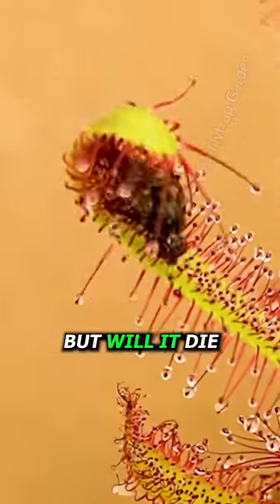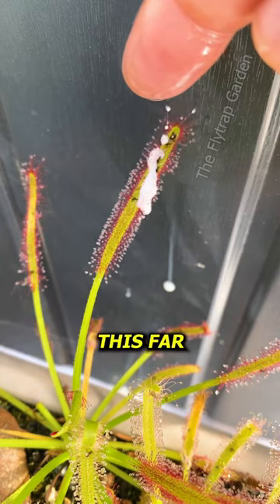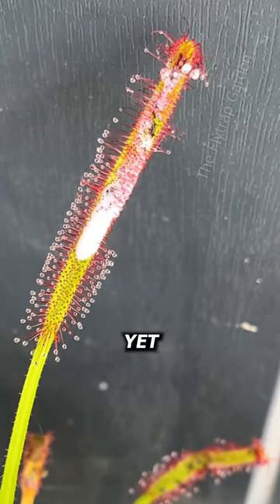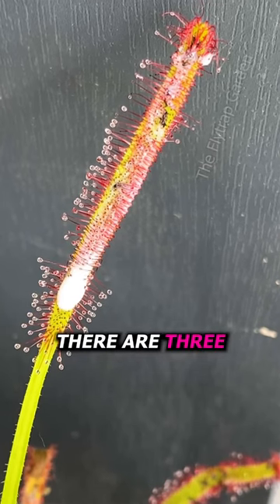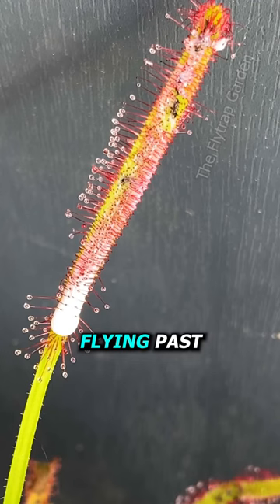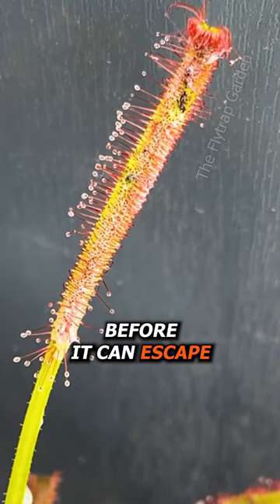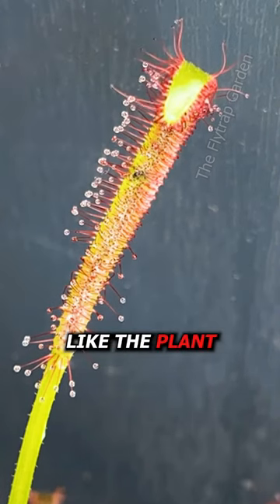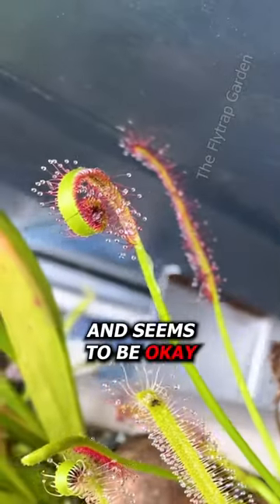Will This Plant Unalive if We Feed it Milk